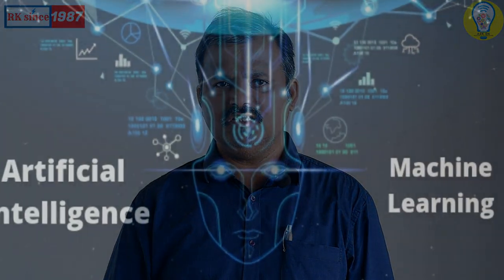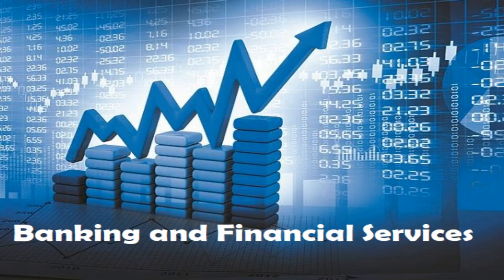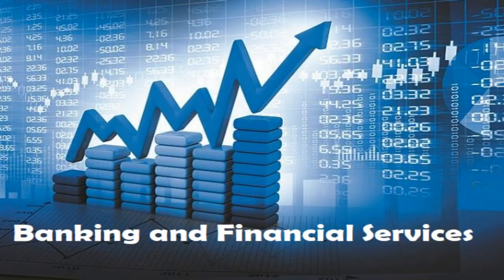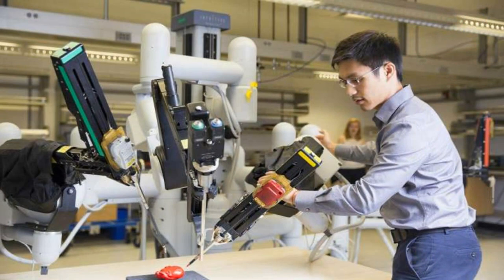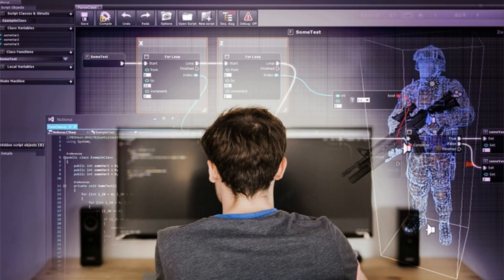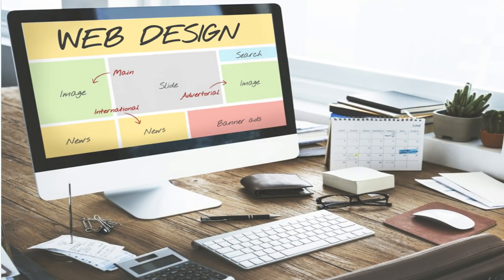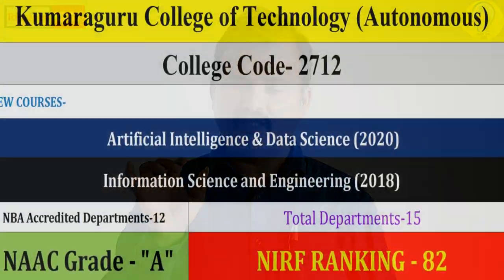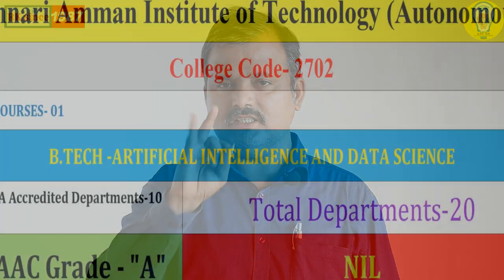AI-DS Engineering Scope & Job Opportunities - Choice List Preparation | TNEA2020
Tamil Nadu Engineering Admissions 2020 (TNEA 2020) is a complete online process includes Registration, Payments, Choice Filling, Allotment and Confirmation. Candidates are requested to read the instructions given here completely for the successful completion of their Counseling and Admissions.

If you have any queries and suggestion related to Govt jobs, Education Lectures, General Review & Q.B. Then you can do valuable comment in the given below comment box.

Hello Friends,
In Channel Latest Job Updates and Latest Government Job Updates are given also we provide Updates of PSU Jobs and other Engineering Jobs.